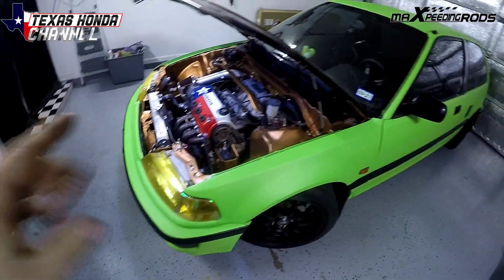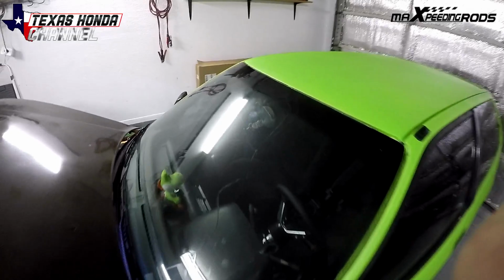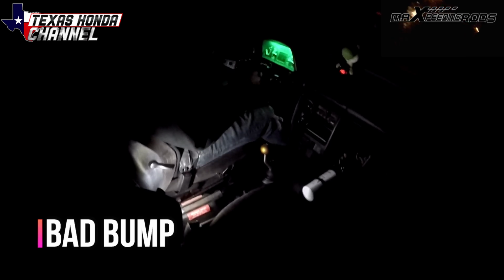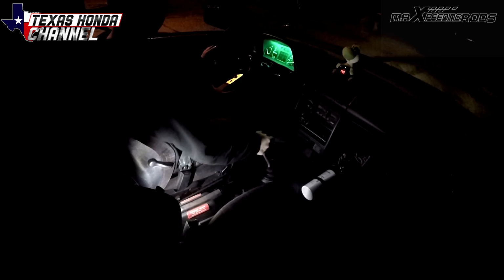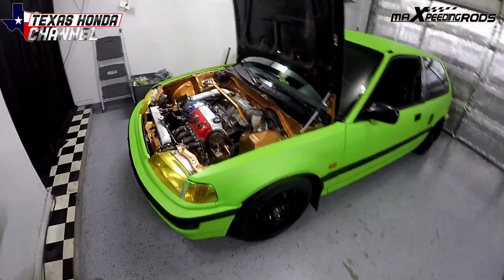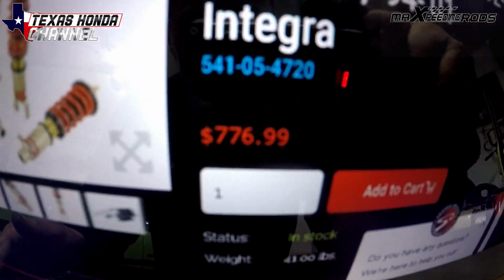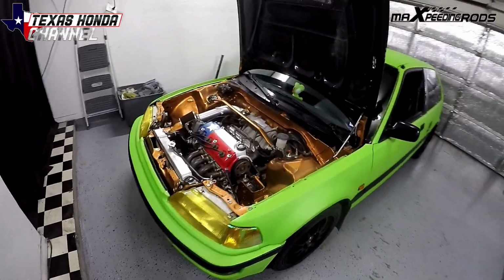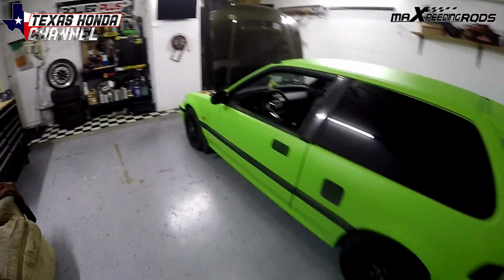Putting MaXpeedingRods Coil overs Against $700 Skunk2 On My 1990 Civic *EF hatch*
In this video i compare and test the MaXpeedingRods Coil overs and go down good and bad roads to compare the ride comfort, drivability and handling.

DON'T CLICK THAT LINK IF YOU HATE ME^  YOU WILL HATE IT.

ONLY CLICK THIS LINK TO TEXAS HONDA CHANNEL IF YOU LIKE MY WORK DO NOT CLICK IF YOU HATE THE CHANNEL YOU WON'T LIKE WHAT HAPPENS NEXT.

Go give maXpeedingRods a follow!
Link to maXpeedingRods.com
Here is a link to the EXACT coilovers in this video

Link to MAAS tuning aka michael my tuner SERIOUS INQUIRY ONLY!

CHECK OUT KINGSHOCK MUSIC AND THANKS TO KINGSHOCK FOR

DON'T FORGET TO HIT LIKE AND